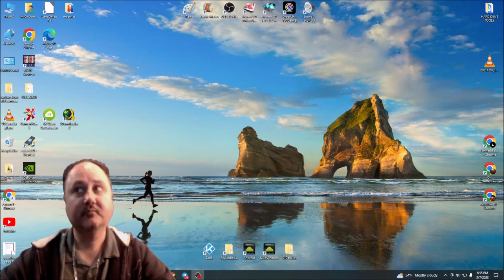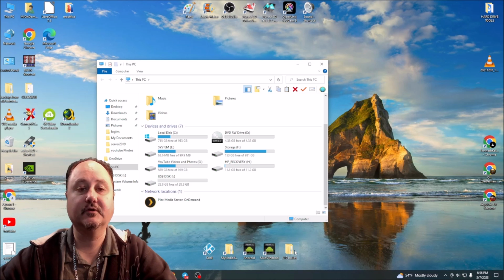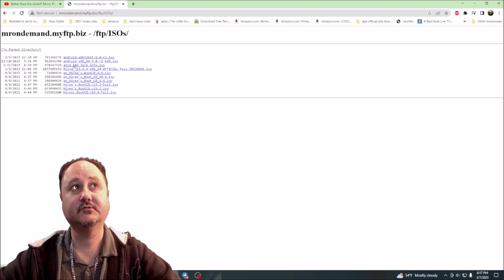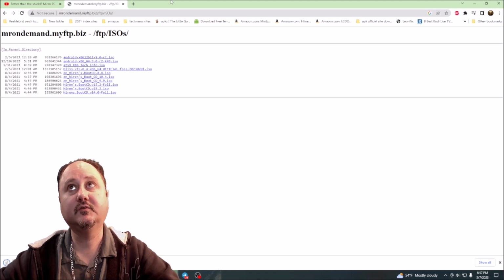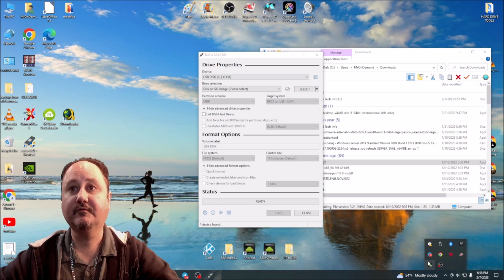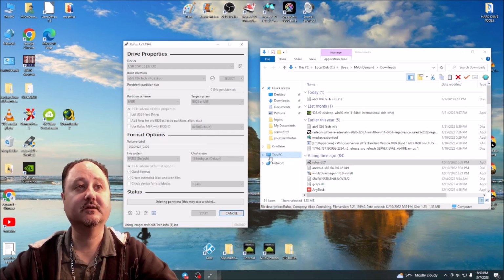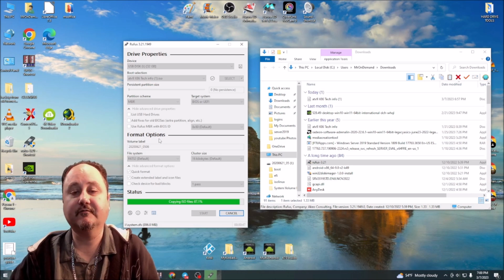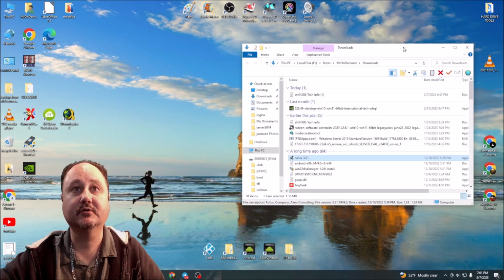Learn how to make a bootable USB drive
Learn how to make a bootable USB drive from an ISO image using Rufus. This tutorial will guide you through the process step by step for easy understanding.